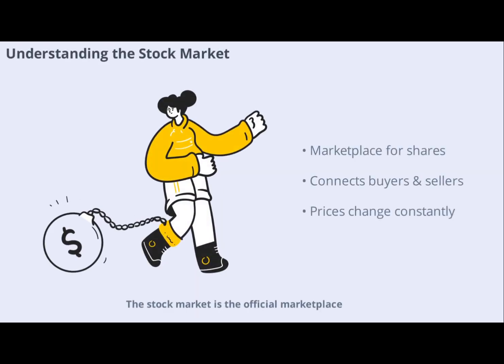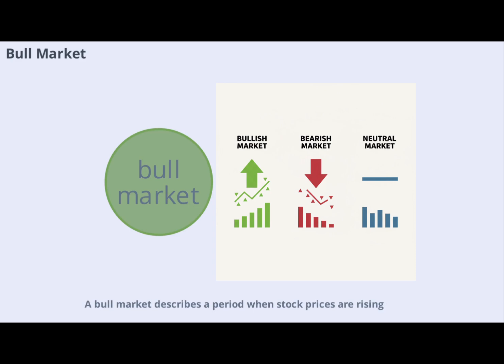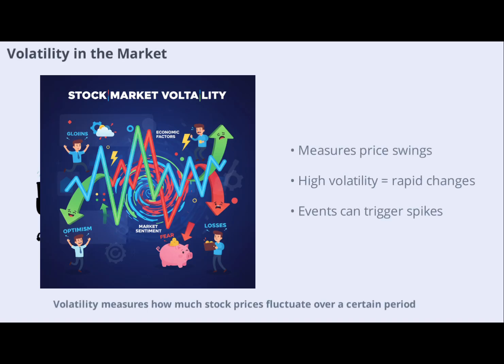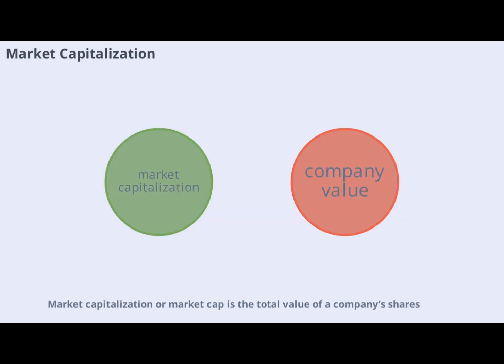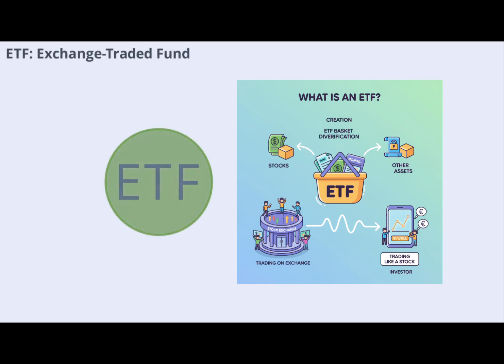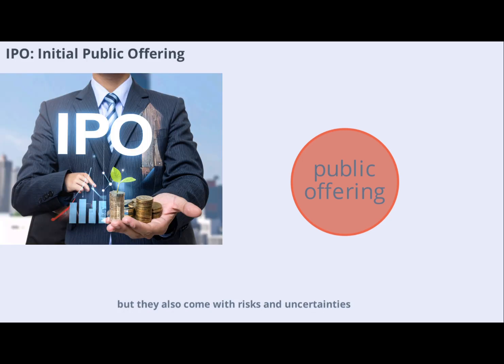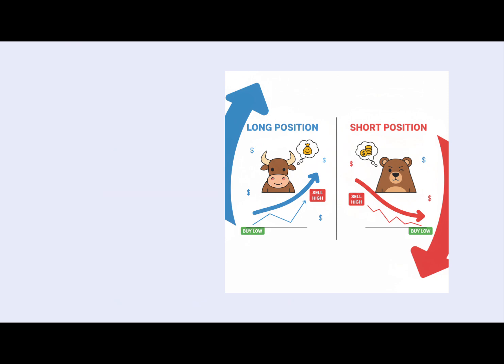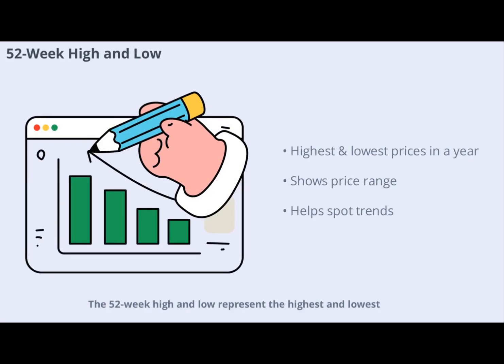Introduction to Stock Market Terms | Beginner’s Guide to Investing"📖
📖 Description:

Are you new to the stock market and confused by terms like IPO, shares, dividends, or indices? 📊
In this video, we explain the most common stock market terms in a simple and beginner-friendly way. Whether you’re a student, investor, or just curious about how the market works, this guide will help you understand the basics and build a strong foundation for your investment journey.

👉 Topics covered:

What is a Stock / Share

What is IPO (Initial Public Offering)

Bull Market vs Bear Market

Dividend, Portfolio, Market Cap

NSE & BSE basics

And many more essential terms!